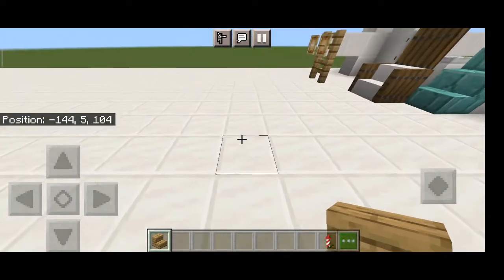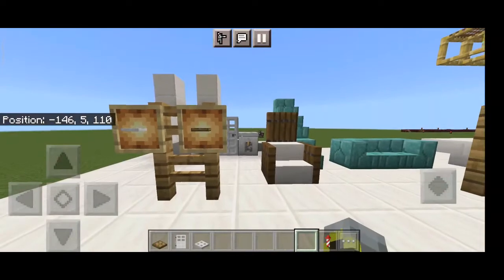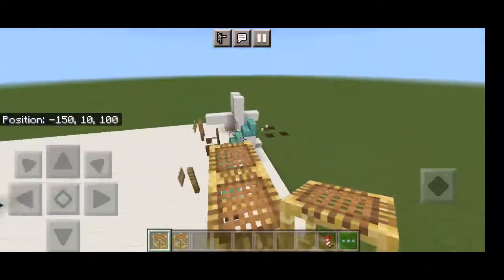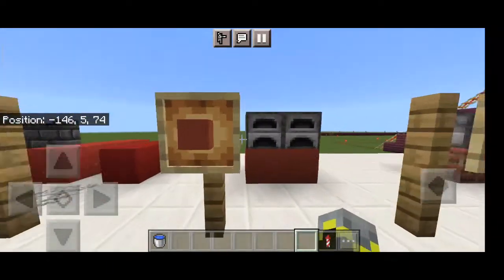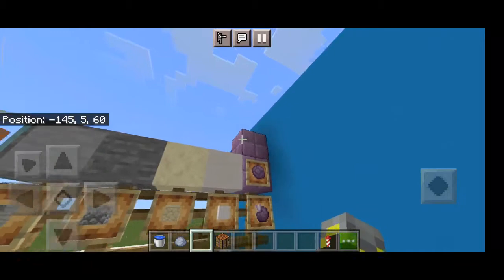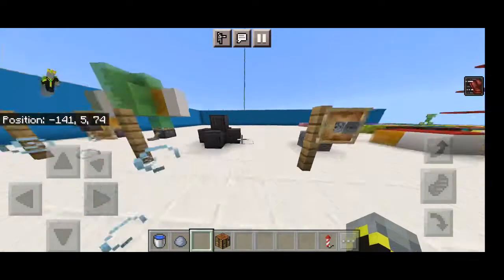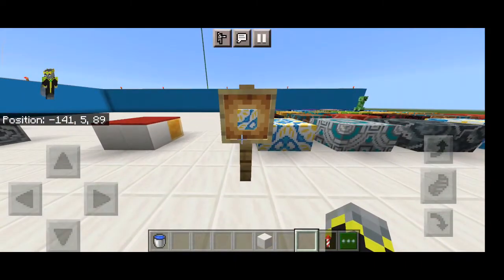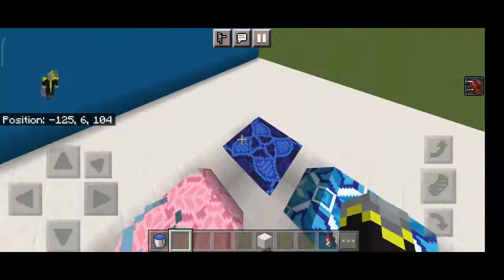Explaining Every Single Block In Minecraft Part 1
In This Video I Explained The Majority Of The Blocks In The First In Game Category Which Is The Brick Wall Icon In The Inventory. I Tried To Explain All I Knew.
Music's Link:
1-